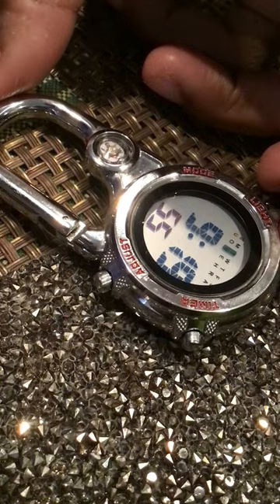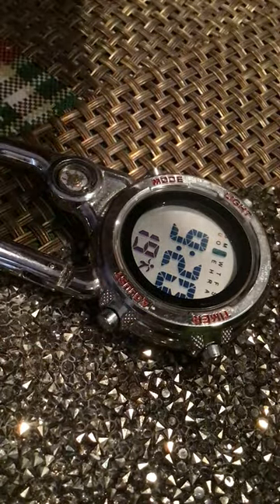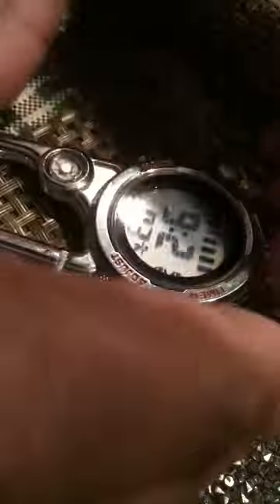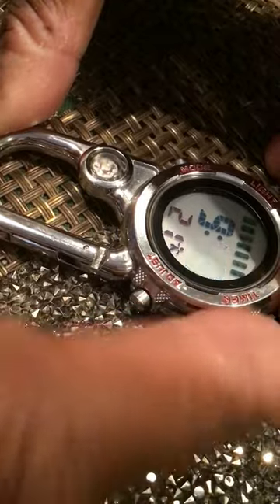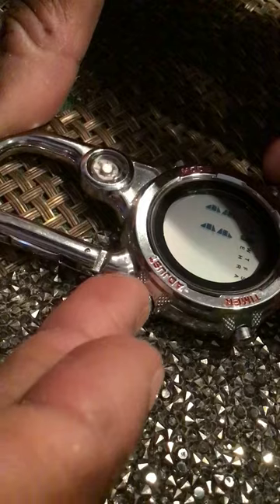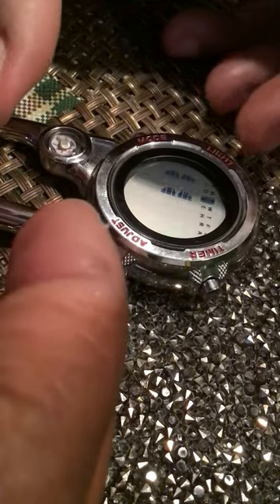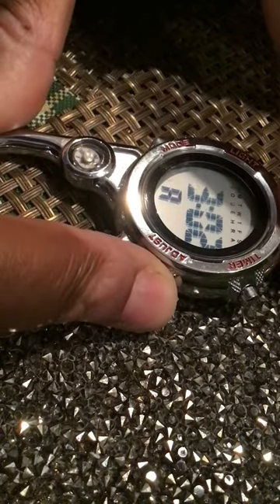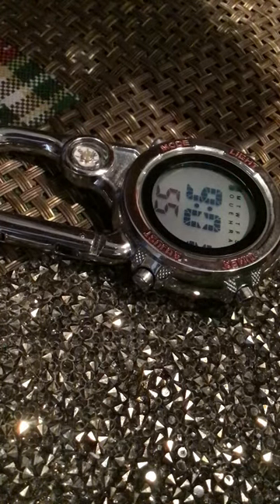Clip on Digital Quartz Watch (I call nurse watch Amazon)